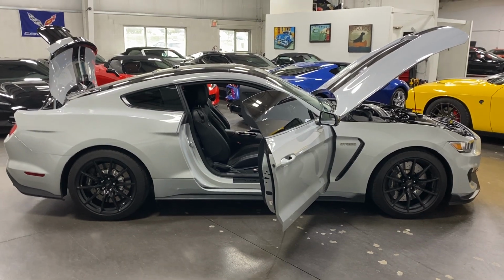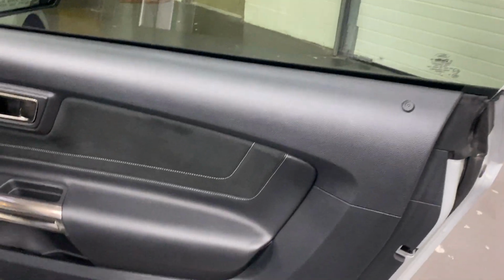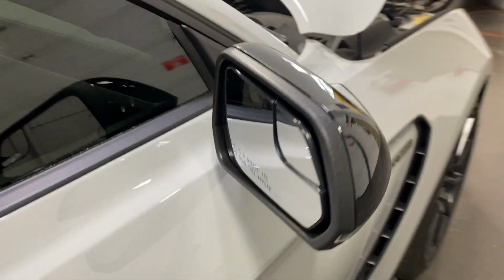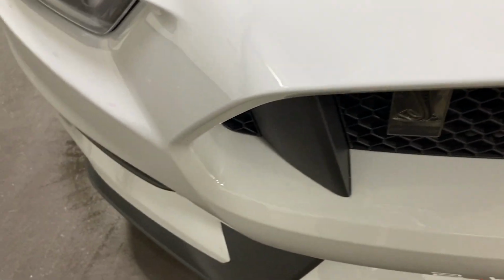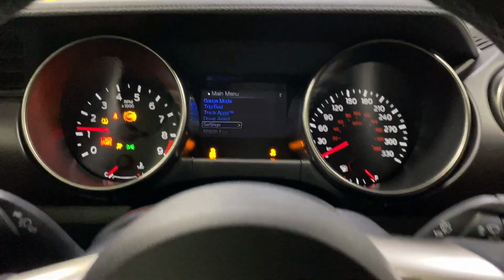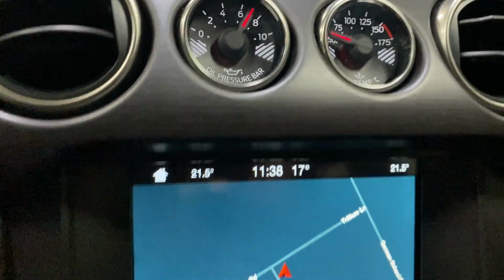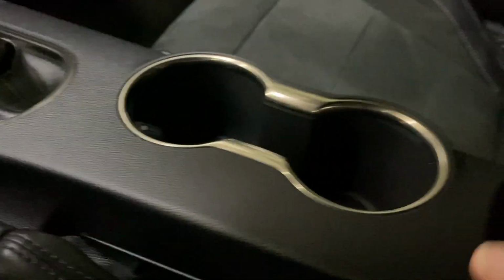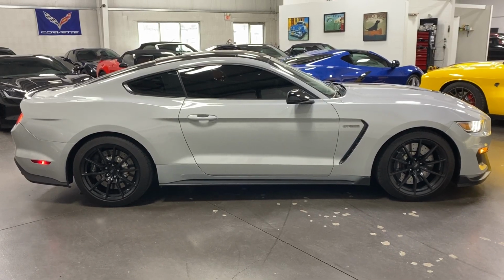2016 Ford SOLD SOLD SOLD Mustang Shelby GT350 Avalanche Gray Stripes with just 17k kms! Munro Motors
SOLD SOLD SOLD No Accidents, Low Km's, One Owner 2016 Ford Mustang GT350 5.2L V8 526hp paired to a 6 speed manual transmission in Avalanche Gray on Ebony interior featuring Full factory Navigation, black wheels, GT350R style stripes, active exhaust, electronically controlled steering feel, electronically controlled ride control, heated and cooled seats, dual zone Automatic Climate control, rear view camera,  3.73 rear axle ratio, brake assist, hill hold assist, mechanical limited slip rear differential, sport alcantara leather steering wheel, cruise control with steering wheel mounted controls, black grille, LED brakelights, front fog lamps, fully automatic projector beam high intensity low/high beam, deep tinted glass.

 Our hours are Monday to Friday 10am to 5pm and 10am to 2pm Saturdays except for July, August and Holiday weekends when we are closed Saturday. We are always closed on Sundays.